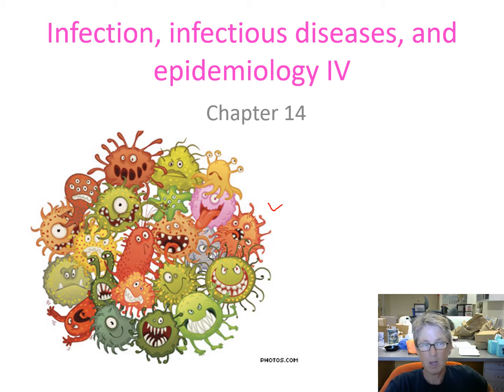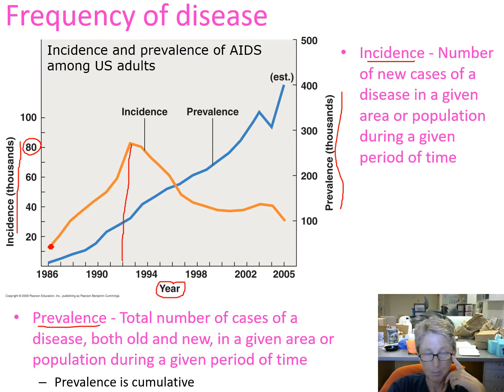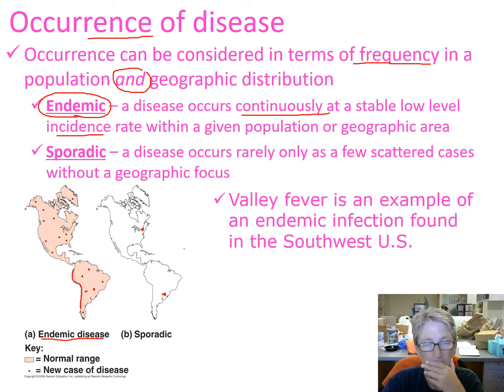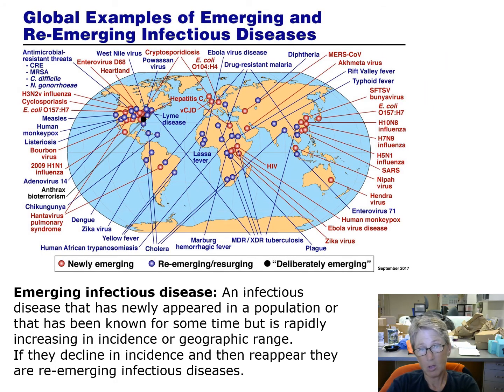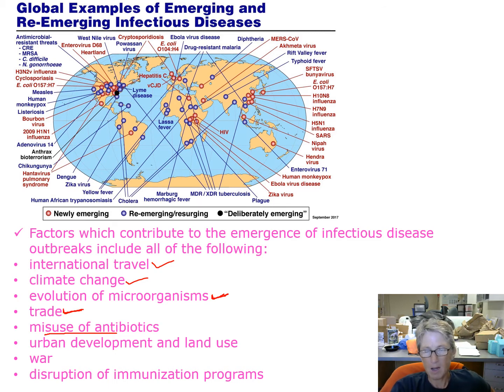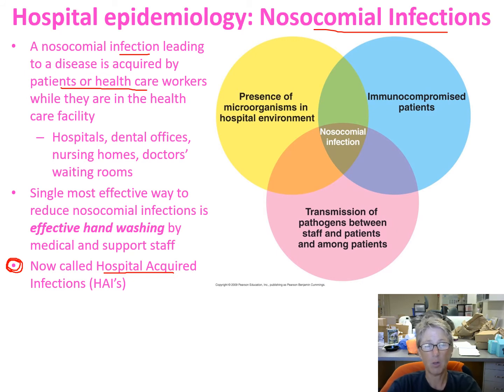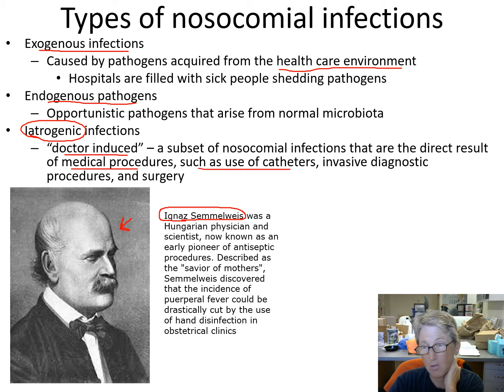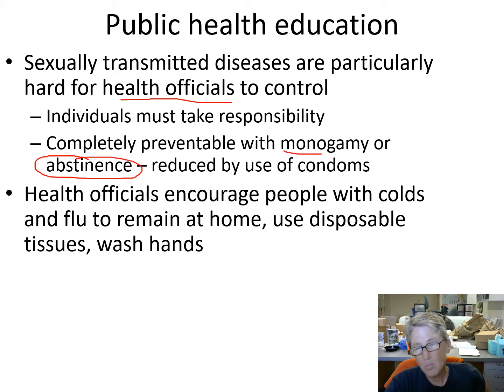Ch 14 Infection, diseases, epidemiology VI Su 20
This video describes epidemiology part 5